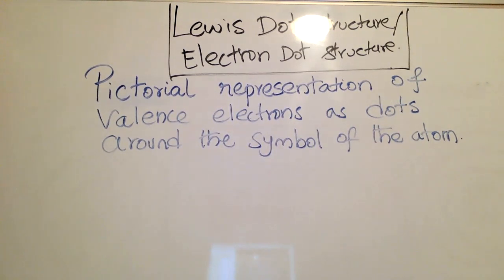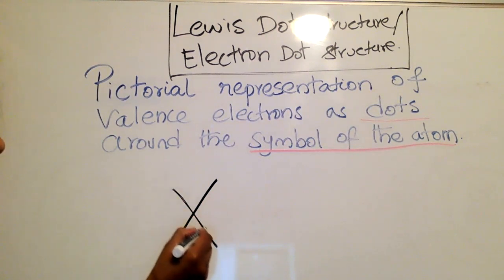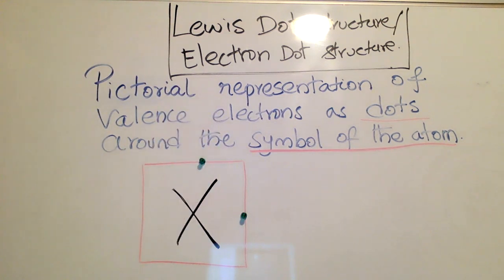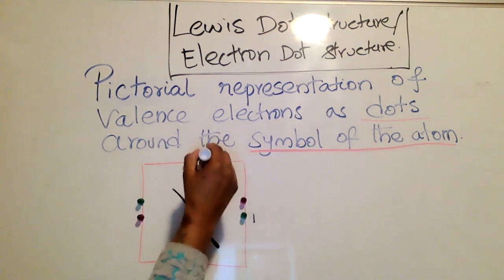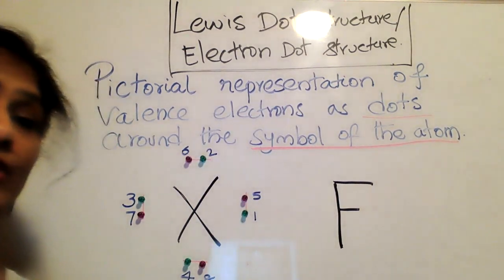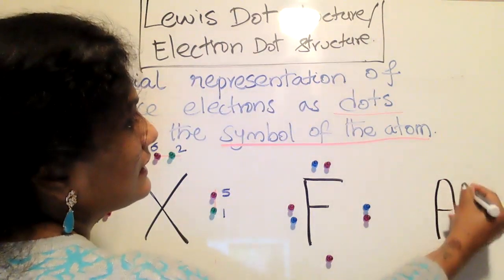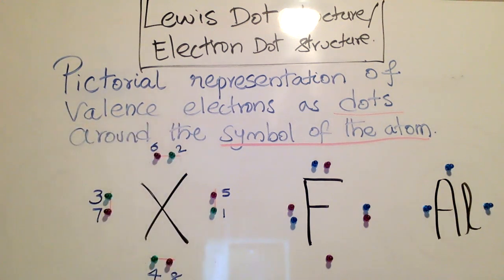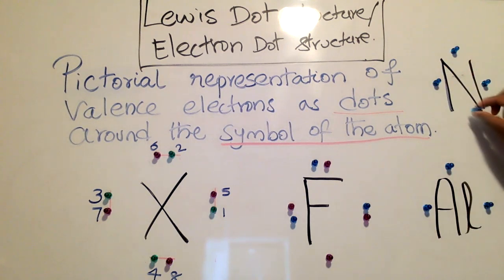Video How do we draw Lewis Dot structure